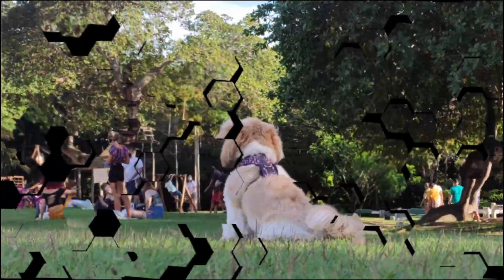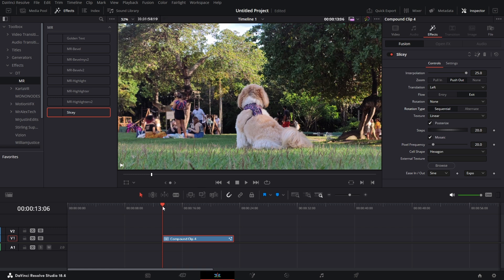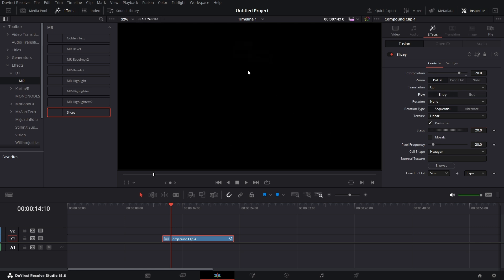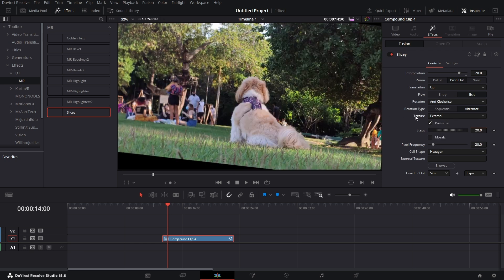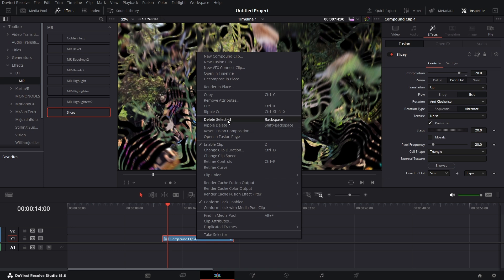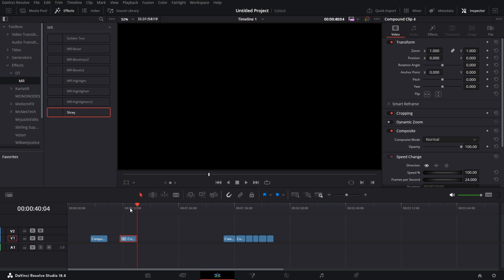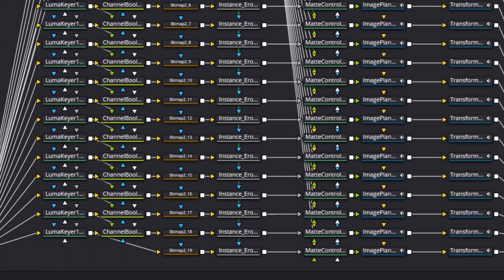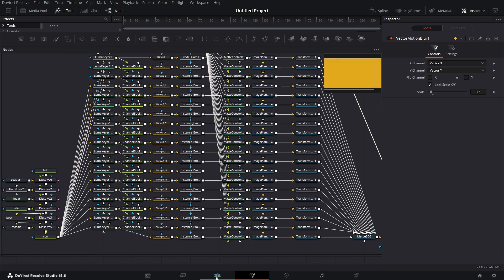Sick Disintegration Effect | Davinci Resolve 18 Free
I've been trying to mimic time displacement in Davinci Resolve and this is as close as I have been able to make it happen.

Yes it is kinda rigid and baked in at the moment but I made it such that it can be driven by any texture you create. The one thing missing though is that it can not be applied to your own motion currently.

I am very open to options for optimising it as well as improving its functionality.

I did not go into too much detail into how I made it though - I just did a brief run-through. If you want a detailed video on this, please let me know.

Please see link to download the tool below.